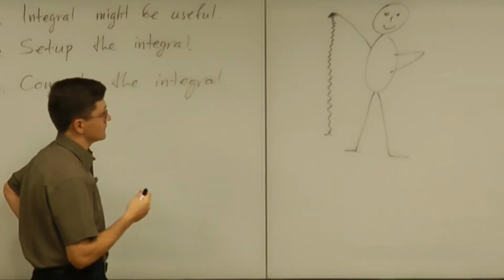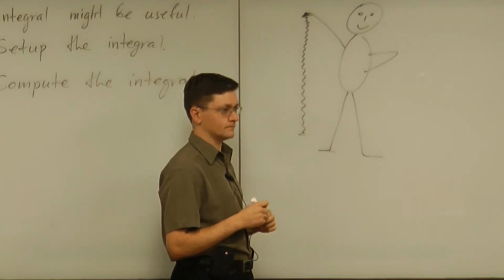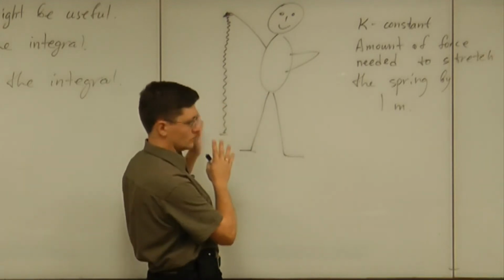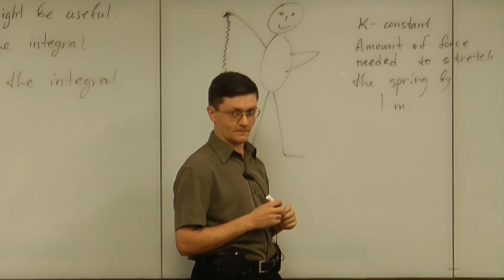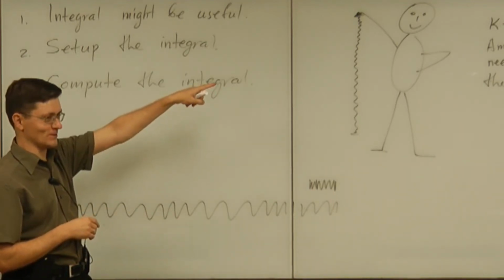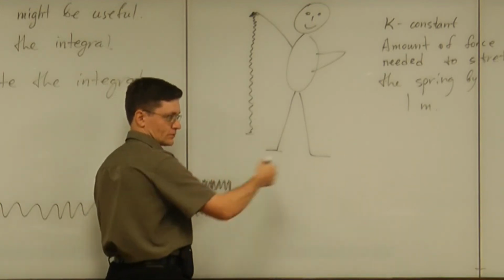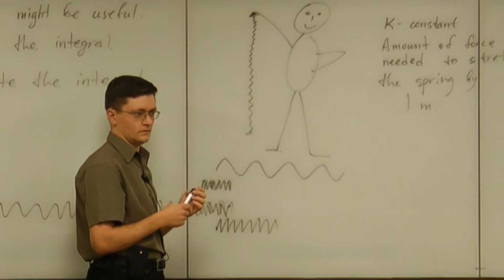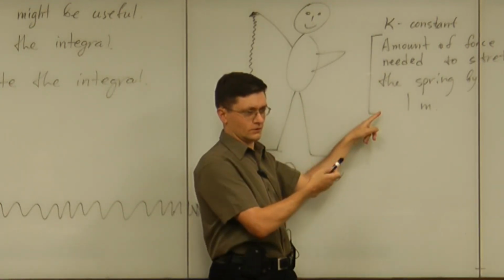Lecture 2011.07.21 Part 02/7 Hanging Spring Problem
Hanging spring problem.